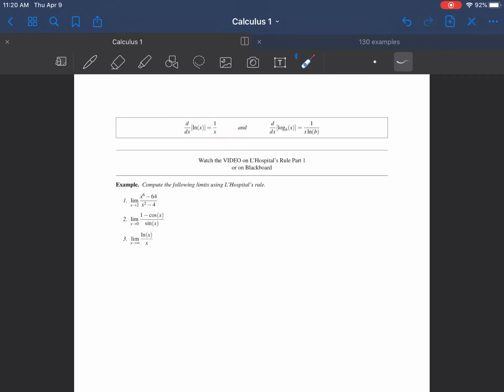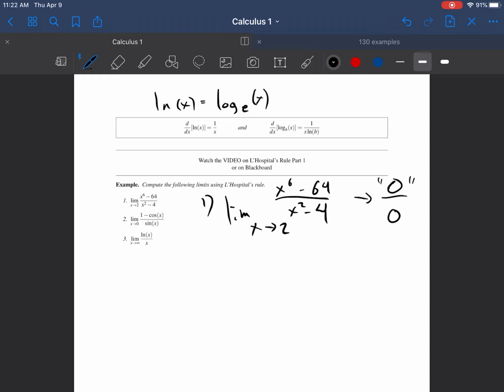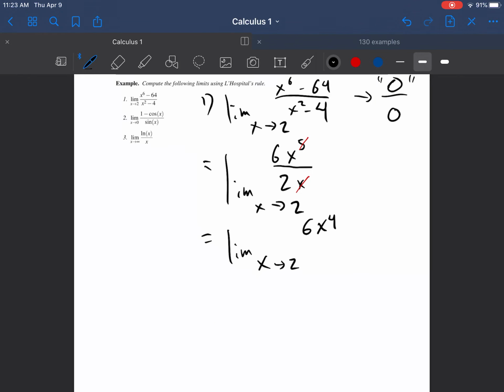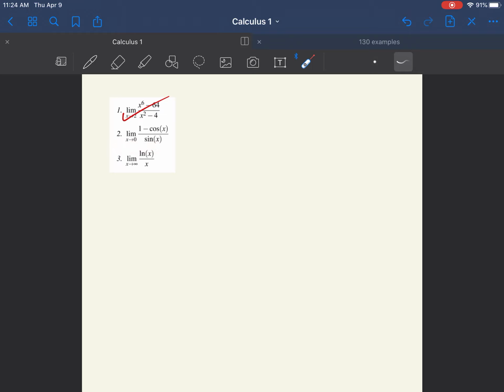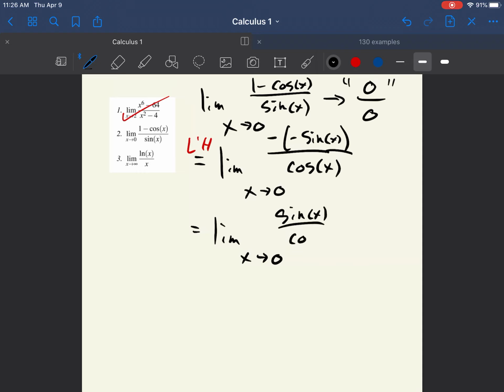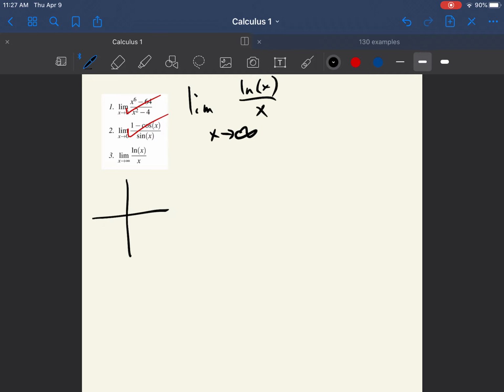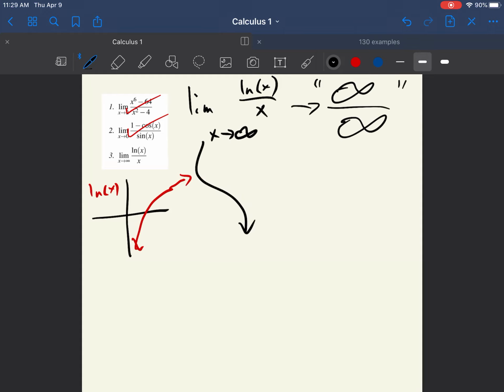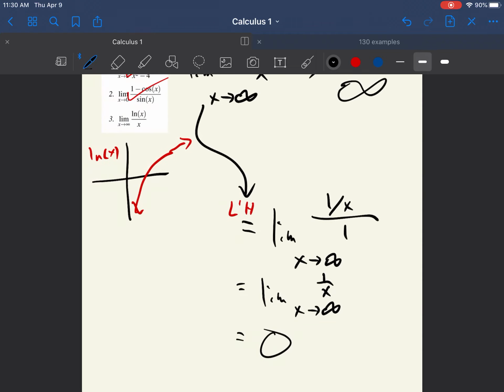L' Hospital's Rule Examples Part 1